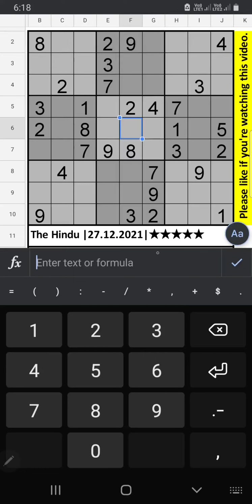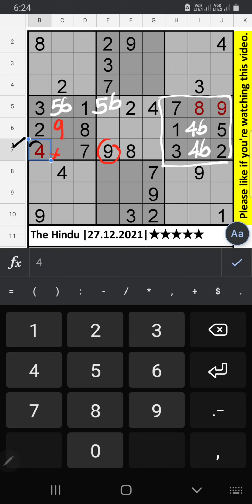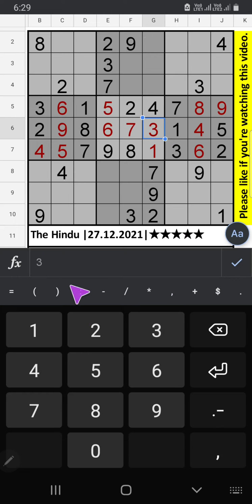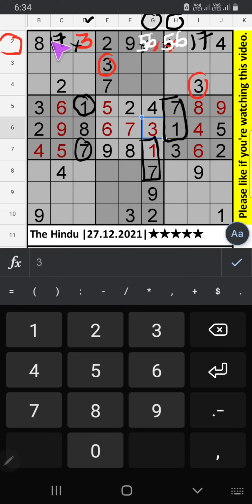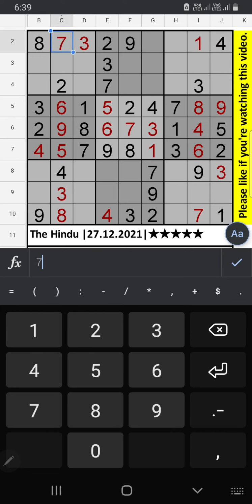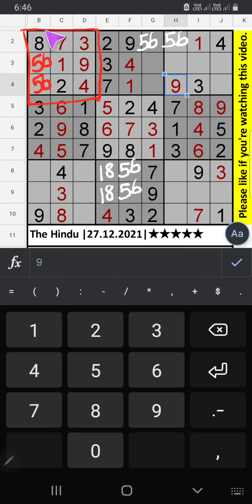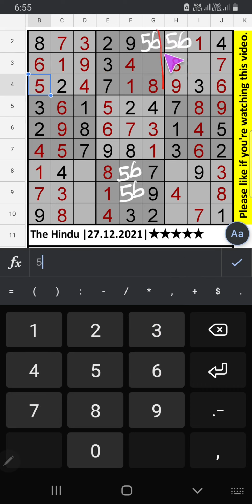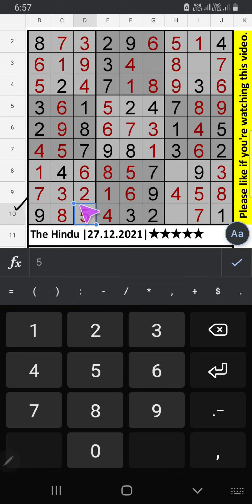🔊🔴How to Solve The Hindu Sudoku 5 Star | Step by Step Solution | 27.12.2021| Difficulty Level ★★★★★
Today The Hindu​​​ Sudoku​​​ 5 Star Step by Step Solution for December 27, 2021 |
Difficulty Level ★★★★★